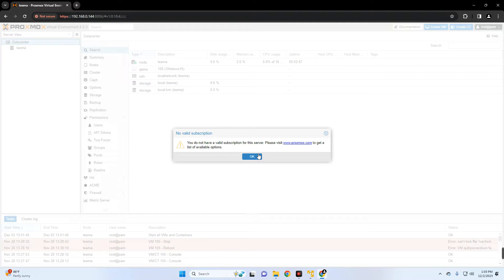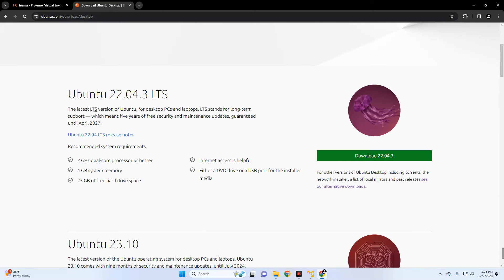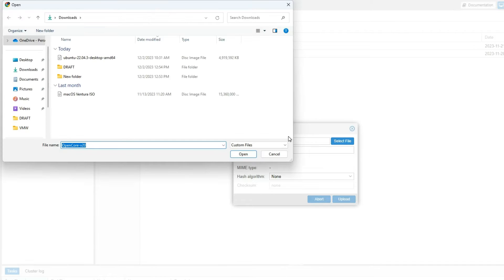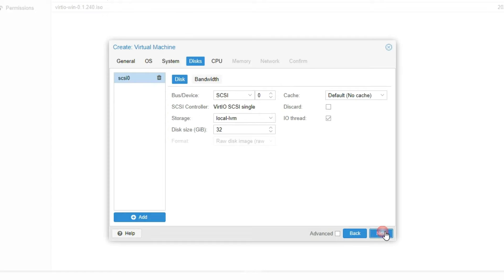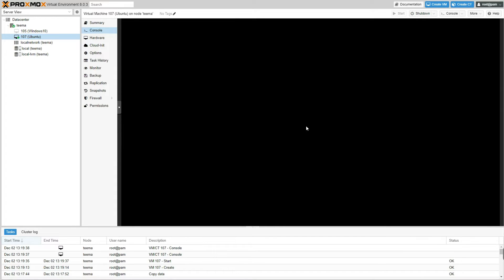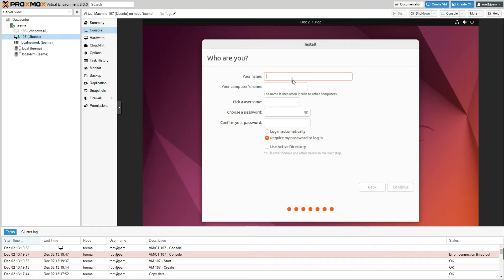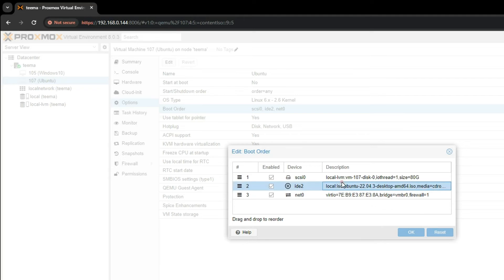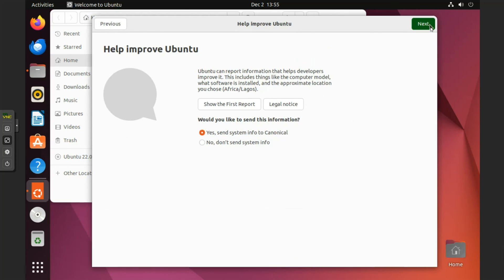How to Install Ubuntu Desktop on Proxmox VE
In this video I am going to show you how to Install Ububtu Desktop on Proxmox Virtual Environment.